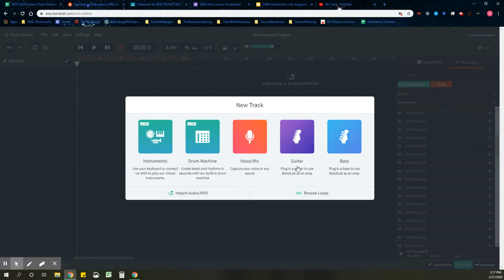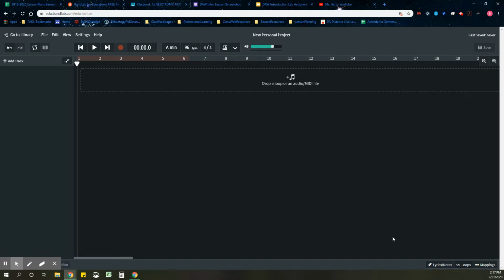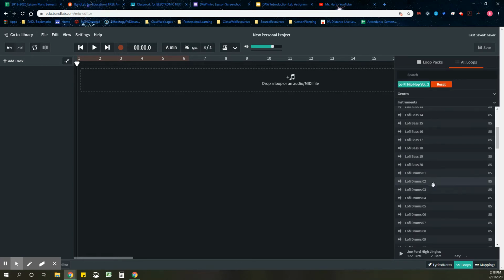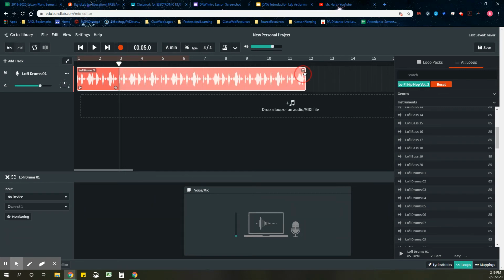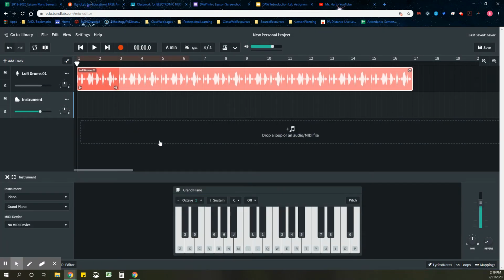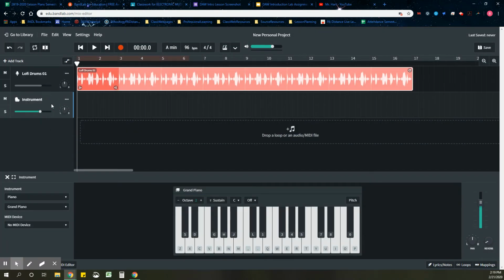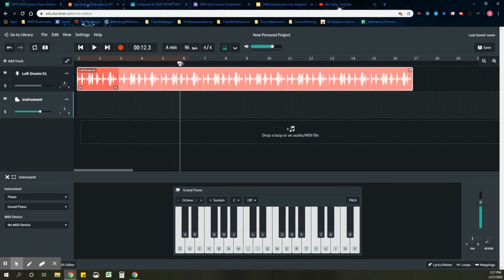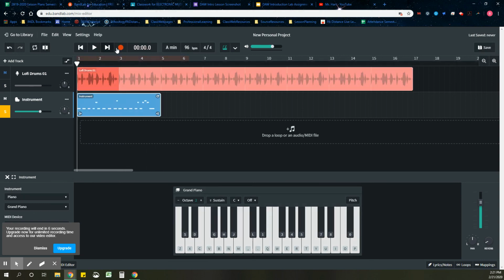Recording MIDI over a Loop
This is how you can add both MIDI and pre-recorded loops to your assignment.